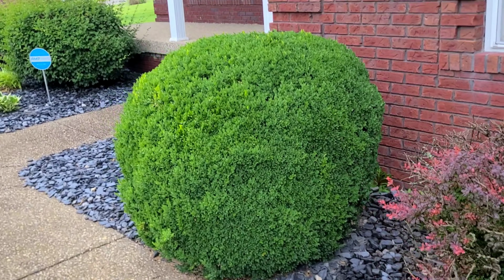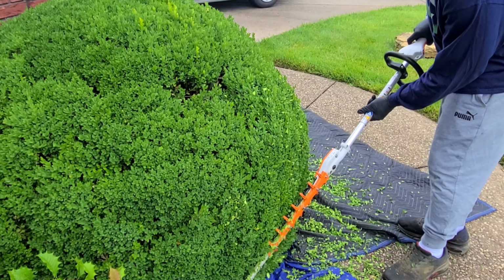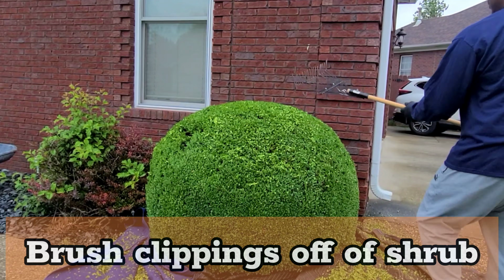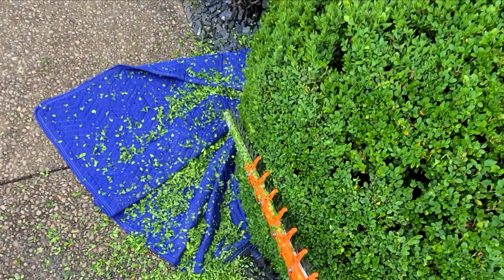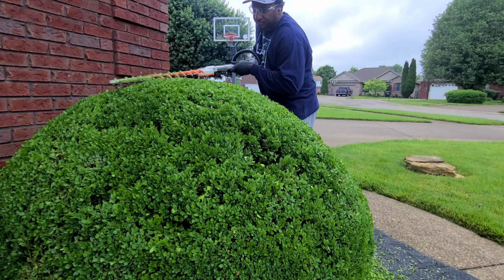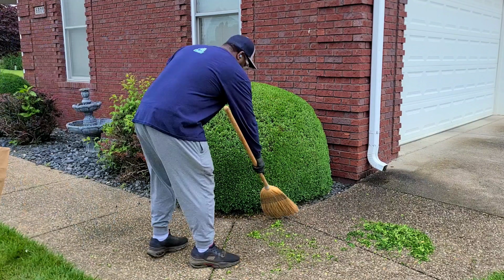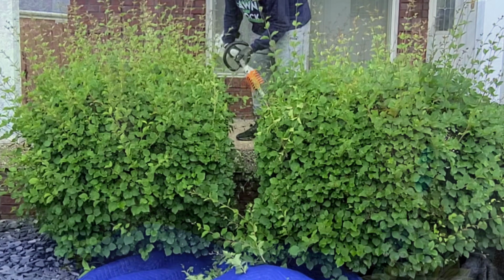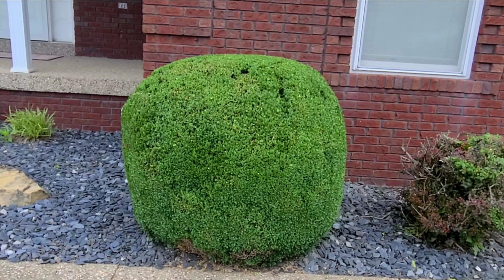How to trim shrubs for beginners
In this video, I will share with you some basic tips on how to trim shrubs. This can cater to anyone but is mainly for new beginners to trimming shrubs.

Be Blessed
Polo
"We Workin"

To Purchase Polo Fields Lawn Service Apperal, go to
Lawn striping tips for the ultimate curb appeal

The DIFFERENCE between HEAT STRESS and lawn FUNGUS

When Should You Renovate Your Lawn

How do I know if I have a fungus in my lawn?

How to prepare your lawn for a fungus